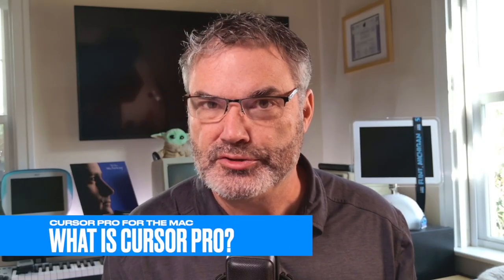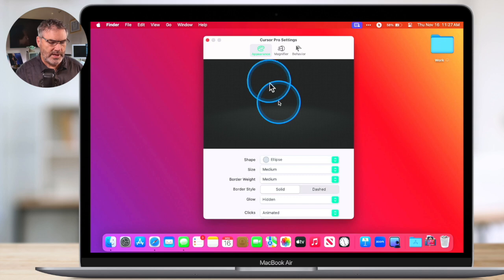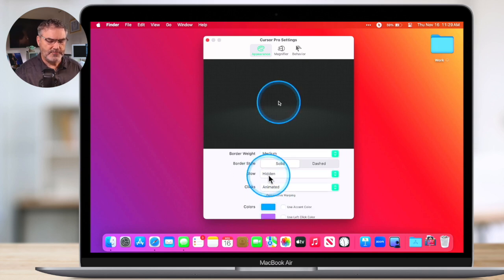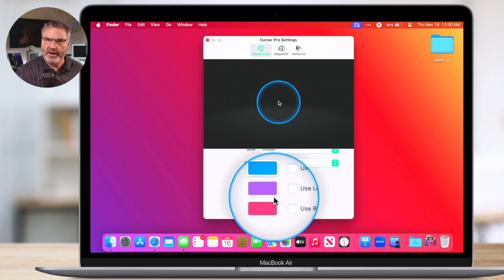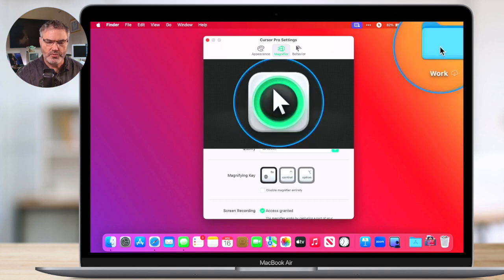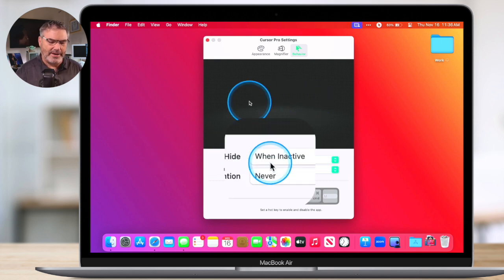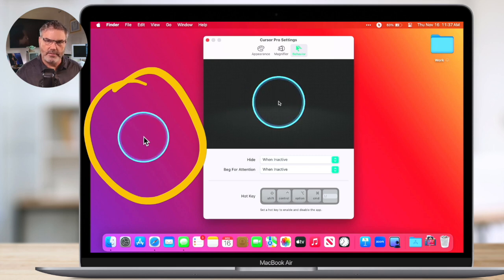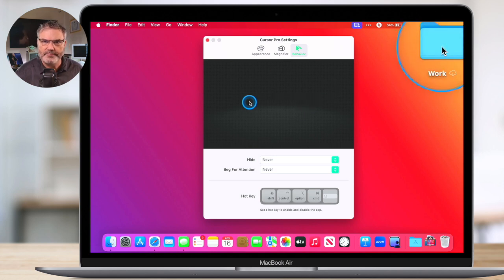Do you keep losing your Mac's Cursor? Keep track of it with Cursor Pro! (2023)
In this video, I'll be showcasing one of my favorite apps for the Mac: Cursor Pro. Not only does this app make it easy to locate your cursor on the screen, but it also offers a range of additional features, including the ability to magnify what's under the cursor. Join me as we explore Cursor Pro's settings, appearance options, magnification settings, and behavior customization. I’ll also address some common issues I have found and how to get around them. Join me as we dive into the world of Cursor Pro and discover how it can improve your Mac experience.

00:00 - Introduction
00:35 - What is Cursor Pro?
01:16 - Cursor Pro Settings
01:44 - Cursor Pro Appearance Settings
04:48 - Cursor Pro Magnification Settings
06:47 - Cursor Pro Behavior Settings
08:59 - Cursor Pro Issues
09:33 - Cursor Pro Use Scenario
10:11 - Wrap Up